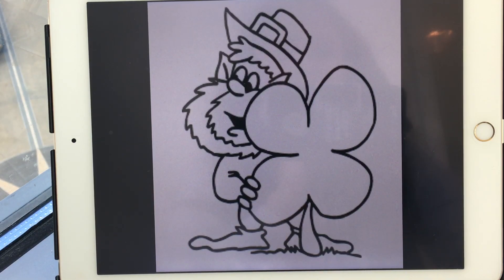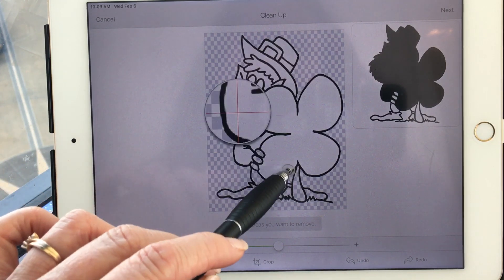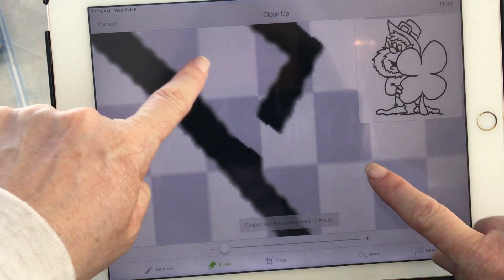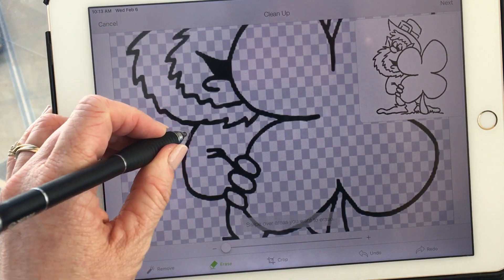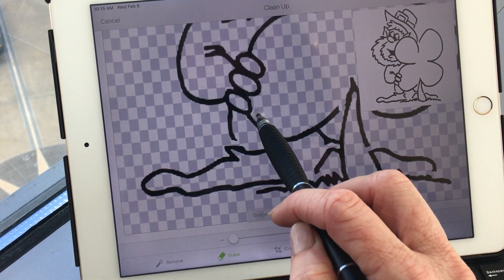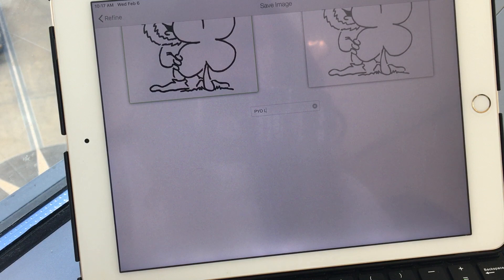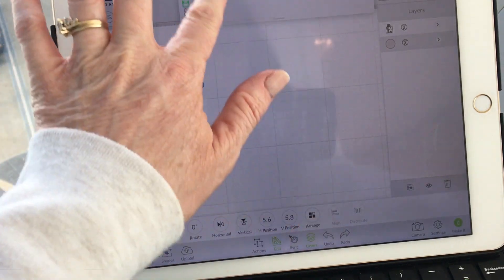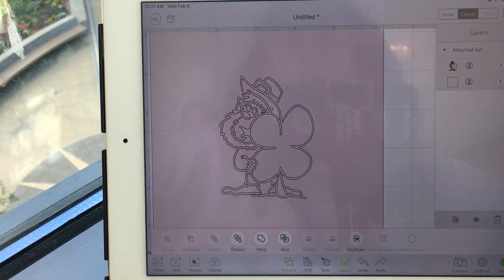Leprechaun PYO Cookie Stencil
How to make a Leprechaun PYO in Cricut Design Space on iPad